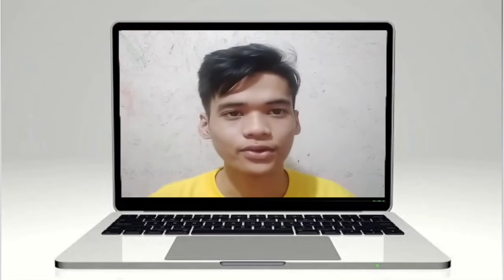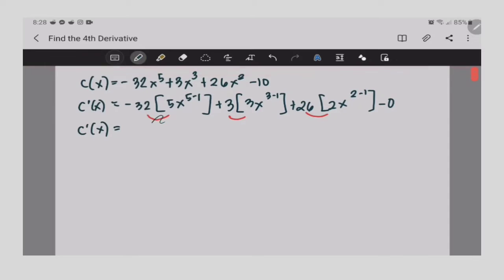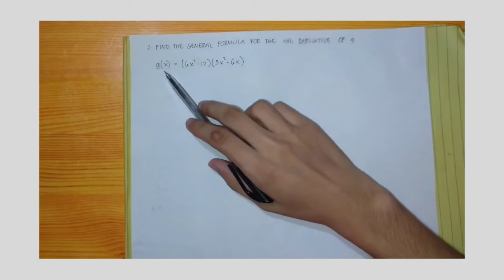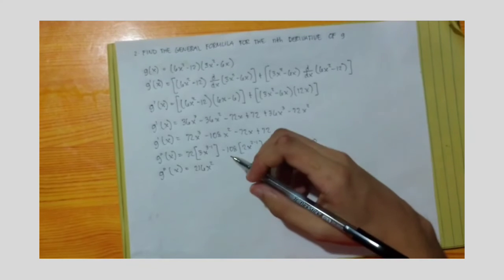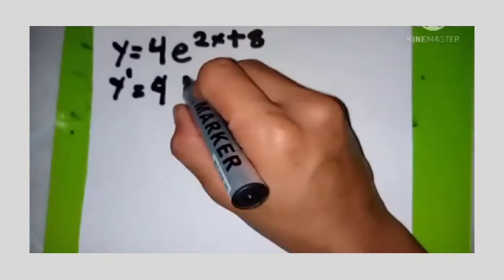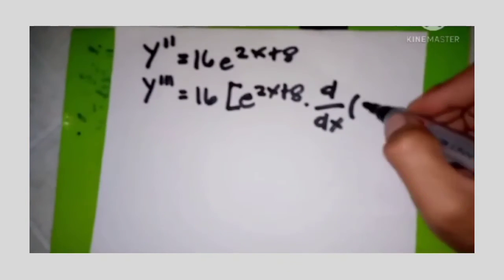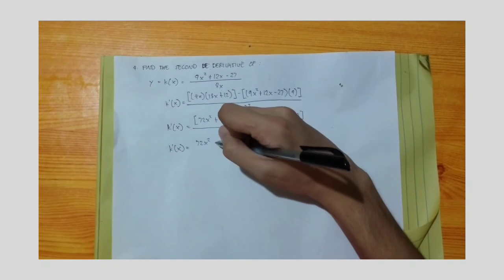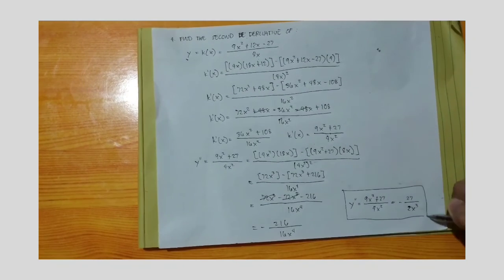MATH 4 - HIGHER ORDER DERIVATIVES VIDEO TUTORIAL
11 STEM A - PROVIDENCE
GROUP 1:
  • LOYGOS, KENNETH B.
  • CABUDLAN, JHIA
  • GERALDEZ, JOHN CARLO